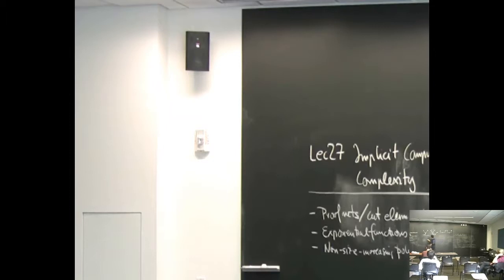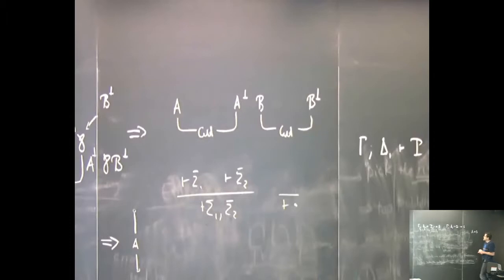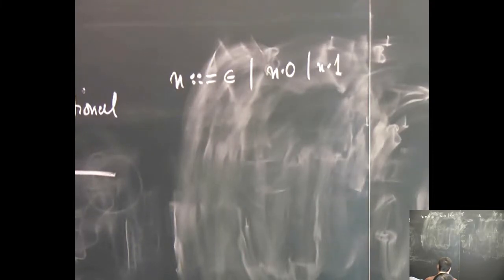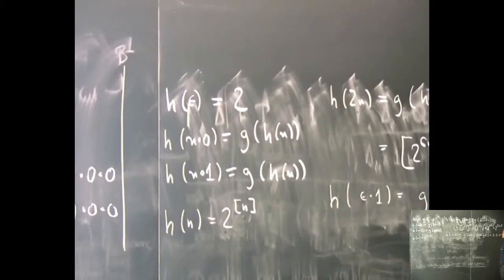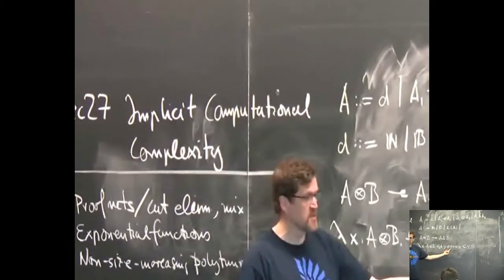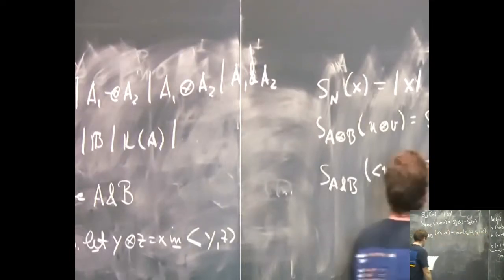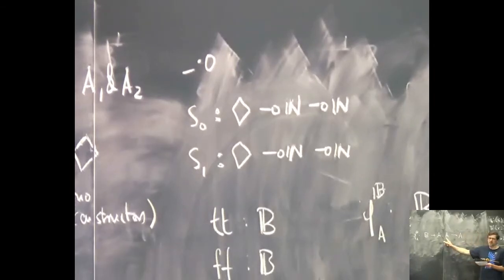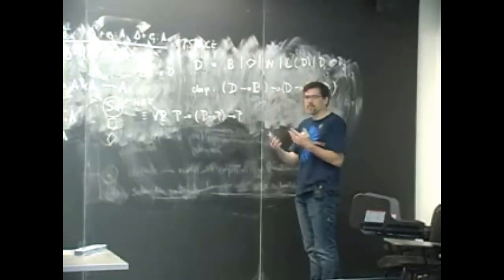Frank Pfenning (2012) - Linear Logic Lecture 27